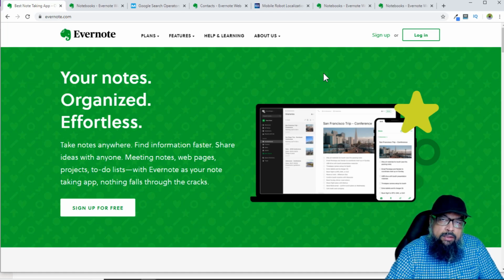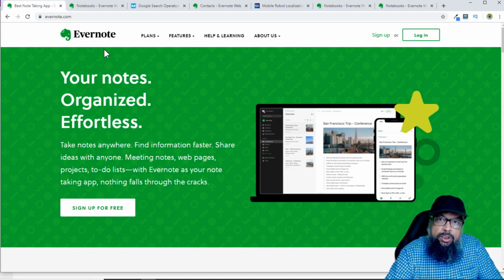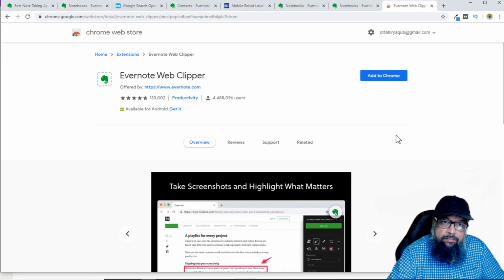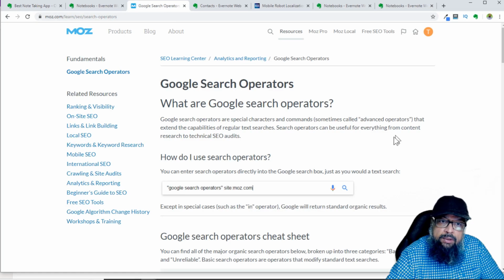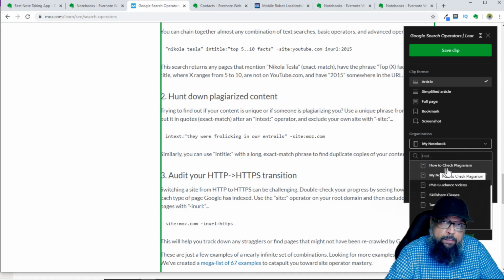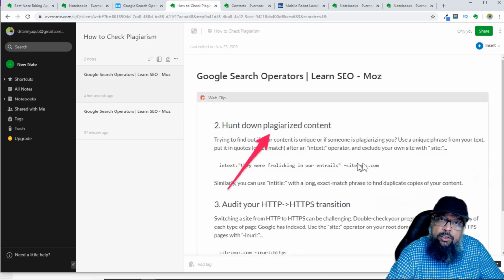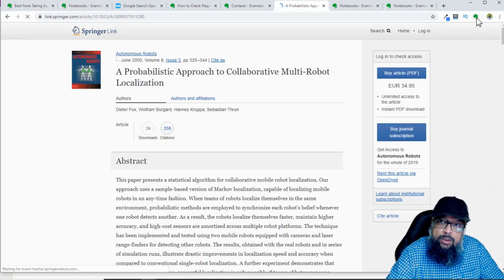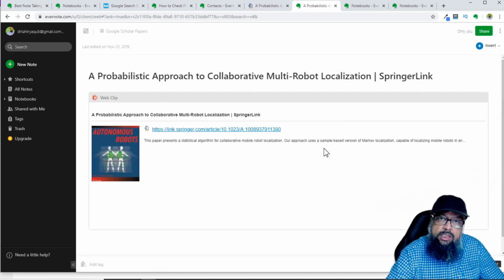Evernote Web Clipper Tutorial for Beginners to Researchers [Best Productivity App]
This video is a tutorial of Evernote Web Clipper chrome extension. In order to use this extension you have to install Evernote application first. The video explains everything about Evernote web clipper with examples. If you are browsing the web, looking for information and you have found something important which you want to save permanently, you can use Evernote web clipper to do that.  The video is for beginners and I will show you how to install the chrome extension webclipper and how to use it.  If you are a research scholar searching Google scholar for some research paper and you have found one, you can bookmark that paper in your Evernote application. Evernote is a digital note taking app which enhances your productivity.